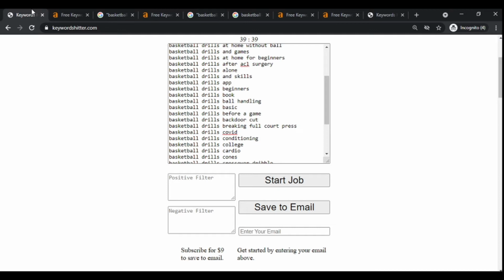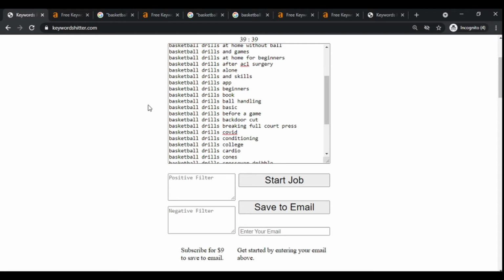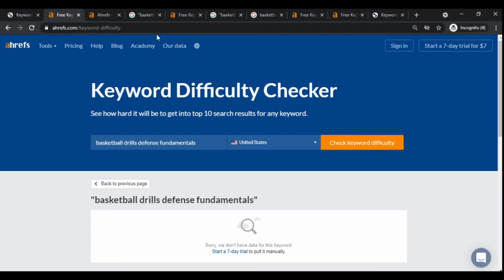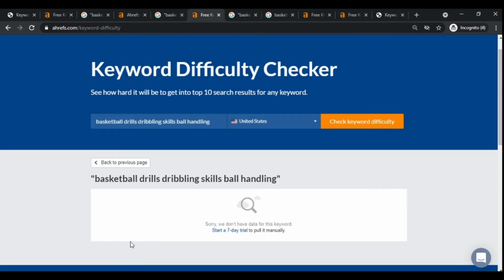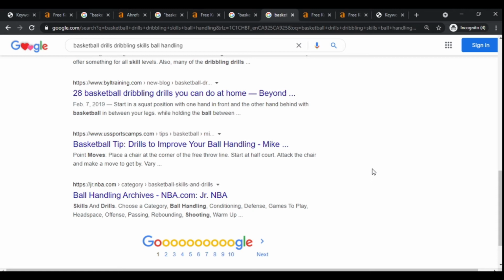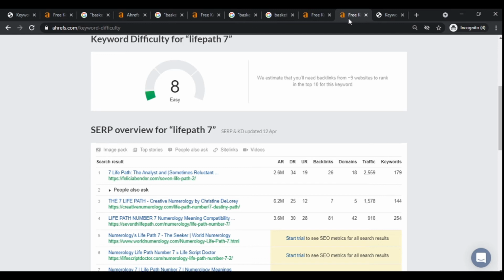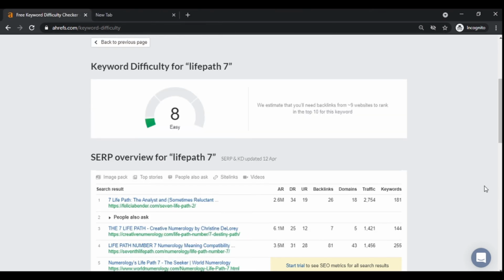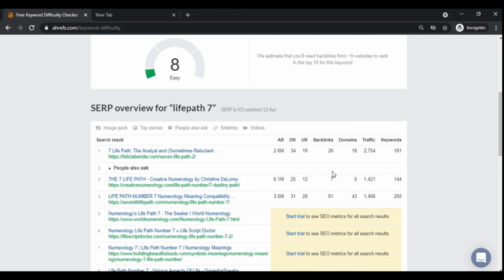Keyword Research For Free. How To Find Low competition keywords For Blogger with No Keyword tools.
How to find low competition keywords without any keyword tools, I will show you how to generate long-tail low competition keywords using a free tool, access the competition, and what you should do to get on the first page on Google for such keywords.

This video is for all those that need
-Low competition keywords for blogger.
-Finding low competition keywords without any paid keyword tools.

With this method, you will be able to find low competition keywords with high traffic. These keywords you find will be low competition keywords and can be used for youtube videos as well.

The tool used will generate low competition keywords list focused on your entry and current year 2021.

Timestamps
0:03 Intro
1:06 generate long-tail low competition keywords in any niche
2:26 Using Ahrefs free keyword difficulty checker to analyze the keyword difficulty
3:37 Analyzing google results with the same keyword in the title.
3:42 Analyzing the competition and relevance for the search phrase.
4:49 More examples of low competition keywords.
6:32 Examples of competitive keywords to stay away from
7:12 Easy keyword with low competition in another niche.
8:03 analyzing low competition keywords and how to rank for them.
9:35 Easy way to get no-follow backlinks to your new blogger website or blog
10:00 Subscribe It's Free!

This however doesn't add any additional cost to you in any way. Thank You.!!